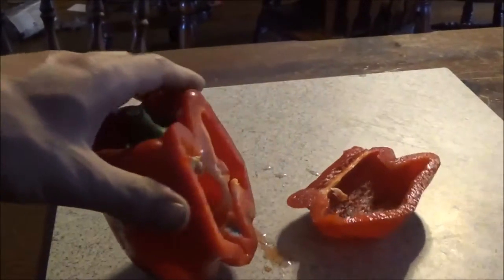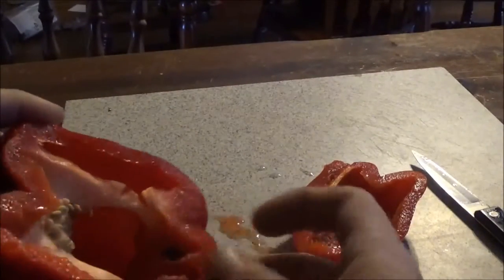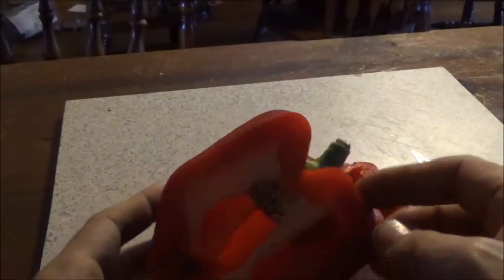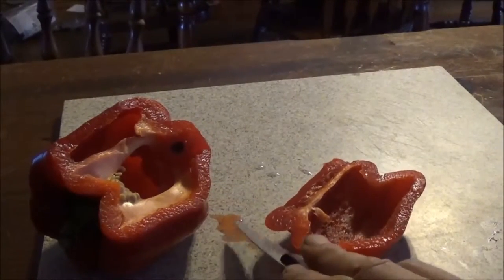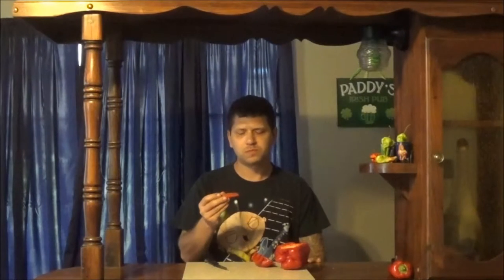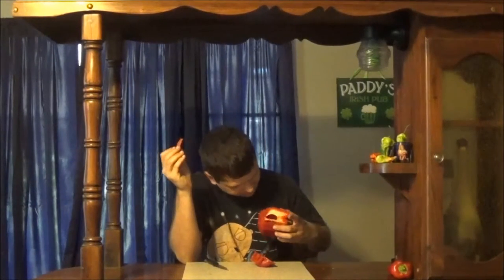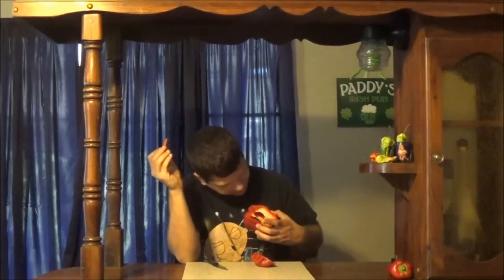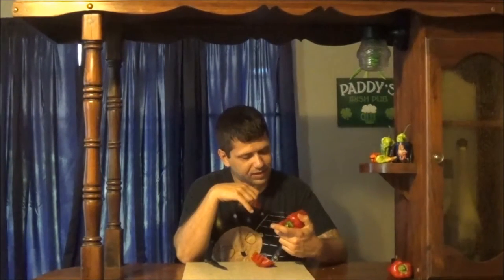Red Bell Pepper review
Trying my red bell pepper. It has a great taste and is very big. The original pepper that I collected the seeds I grew these from is from Spain. They did very well in Pennsylvania.